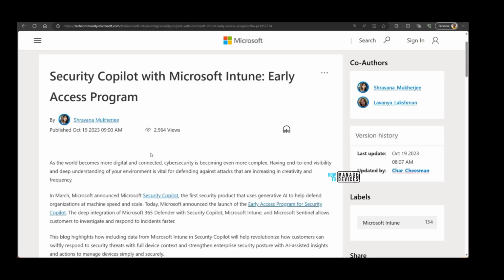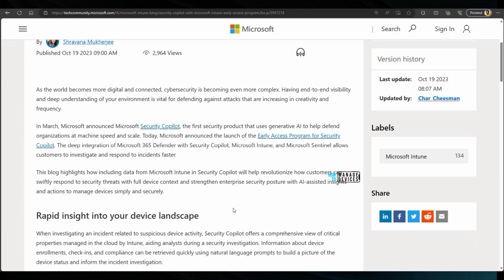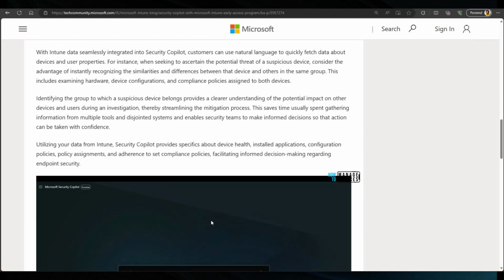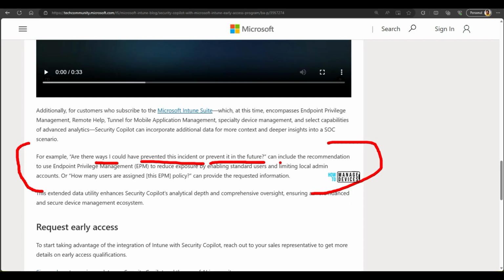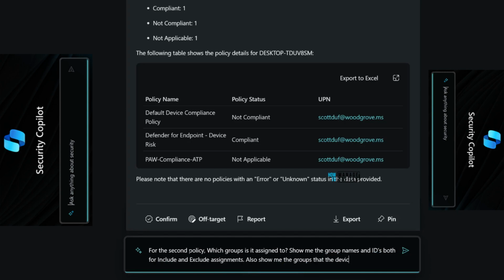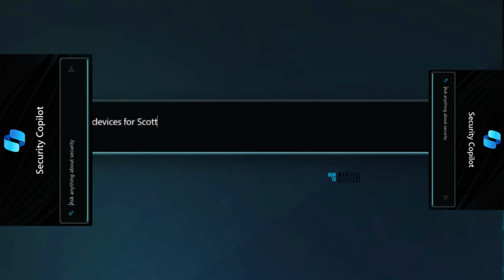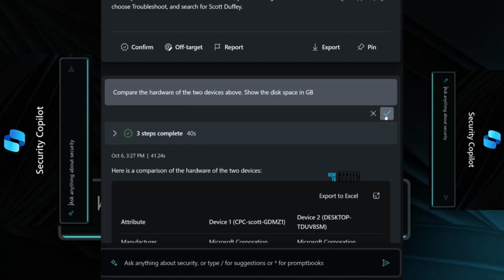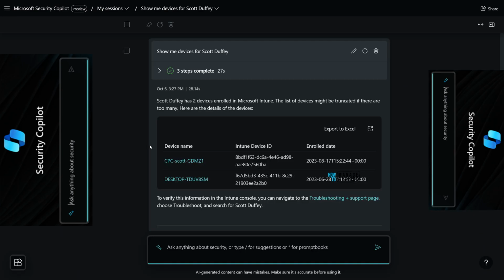Intune and Security Copilot First Look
Let's have a quick review of Intune and Security Copilot First Look. Security Copilot with Microsoft Intune: Early Access Program details also given in this video.

As per Microsoft, As the world becomes more digital and connected, cybersecurity is becoming even more complex. Having end-to-end visibility and deep understanding of your environment is vital for defending against attacks that are increasing in creativity and frequency.

Early Access Program for security copilot?

In March, Microsoft announced Microsoft Security Copilot, the first security product that uses generative AI to help defend organizations at machine speed and scale.

Today, Microsoft announced the launch of the Early Access Program for Security Copilot. The deep integration of Microsoft 365 Defender with Security Copilot, Microsoft Intune, and Microsoft Sentinel allows customers to investigate and respond to incidents faster.

Use of Security Copilot?

Suppose security or IT professionals need to investigate an incident related to specific users. In that case, Security Copilot helps pinpoint key information by simply asking a few questions to discover information such as devices users may have enrolled, configuration policies and apps deployed to their devices, and whether they meet compliance standards. This saves time when collecting device and user information in an investigation.

Security Copilot Question?
“Are there ways I could have prevented this incident or prevented it in the future?”

For example, “Are there ways I could have prevented this incident or prevent it in the future?” can include the recommendation to use Endpoint Privilege Management (EPM) to reduce exposure by enabling standard users and limiting local admin accounts. Or “How many users are assigned [this EPM] policy?” can provide the requested information.